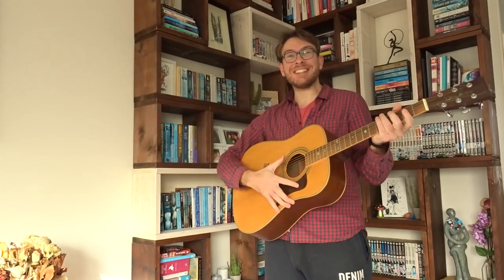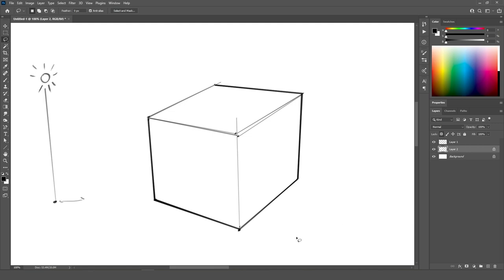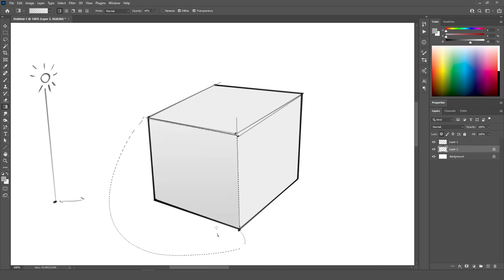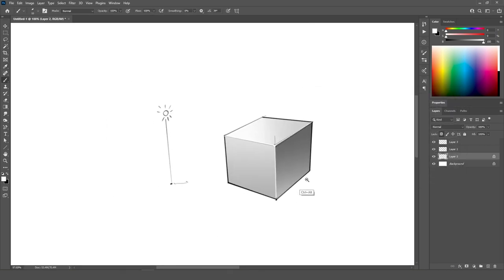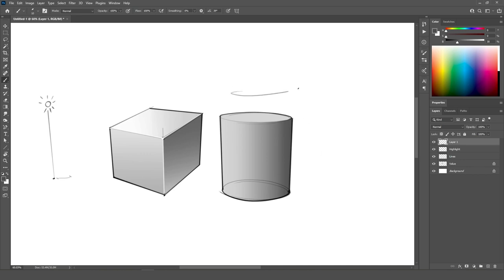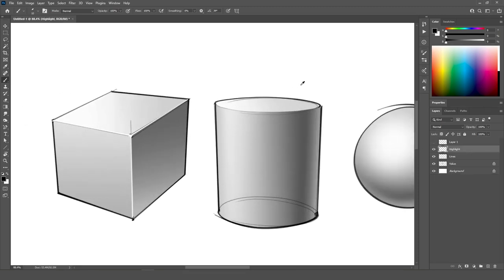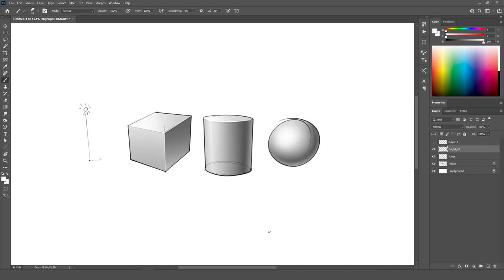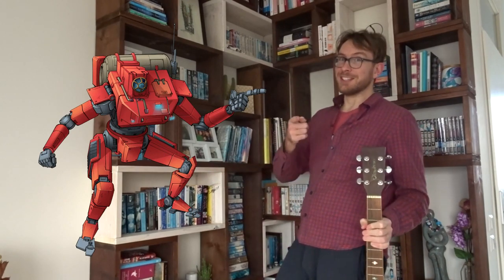Tips & tricks for shading and quick coloring - beginner tutorial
This week we talk about some simple shading trips and tricks and also some quick color applications if you already have the shading down.

audio
Music from Uppbeat (free for Creators!):